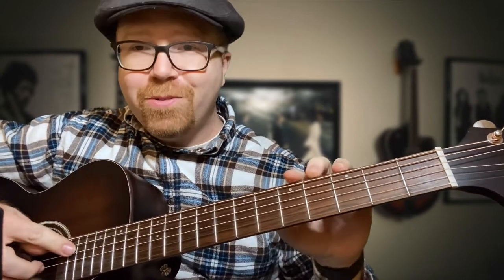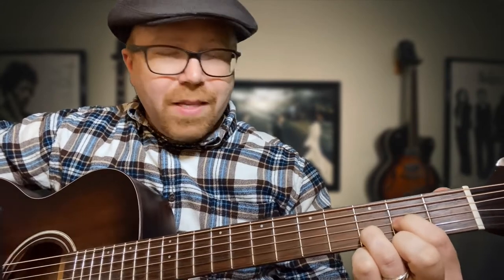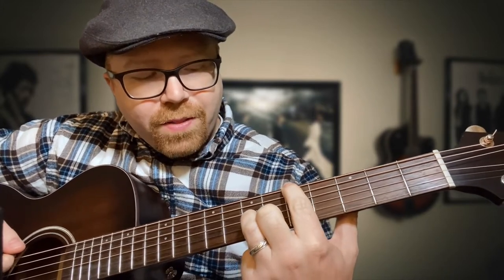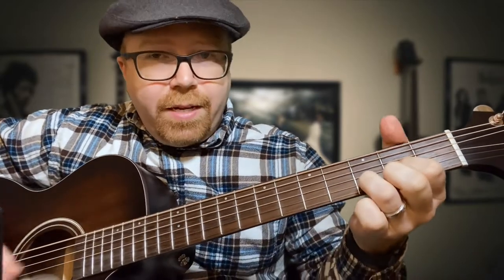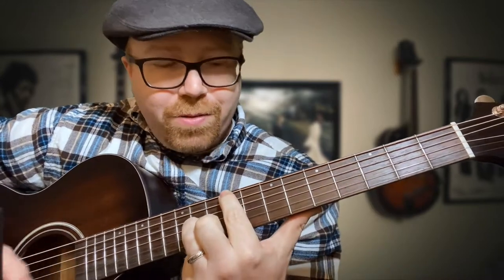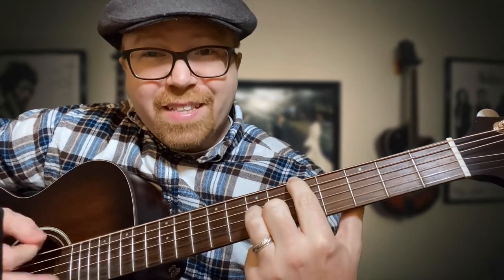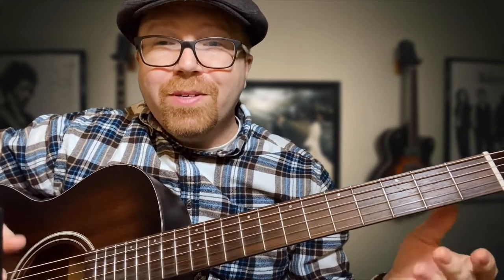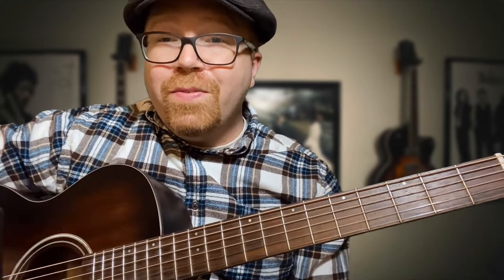Iris Tutorial | Drop D Shortcuts for Solo Gigs | How to Play Iris by the Goo Goo Dolls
PLAY IT FORWARD - Someone gave me a guitar when I was 15, and it changed my life.
So I want to pay it forward.  Support me on Patreon to help me on my mission to put free guitars in the hands of youngsters, new adult students, or just generally people I meet who could use a guitar.  Every little bit helps!
Sound more like the original without going through all that work tuning.

In the original recording, the guitar is tuned BDDDDD, but who has time for that when you're playing a gig or just jamming around the campfire?  This sounds closer to the original than a lot of other tutorials out there.  Give it a shot, and let me know what you think.

Does anybody listen to this song anymore?  It was all the rage when it came out when I was in high school, and once I learned to play it like this, I could easily get a group to belt out the chorus, even though no one could really sing that high.

Interface Recording Bundle: Focusrite Scarlett 2i2 Studio